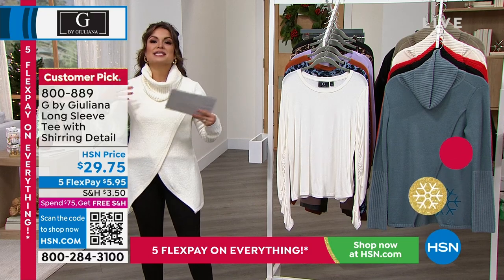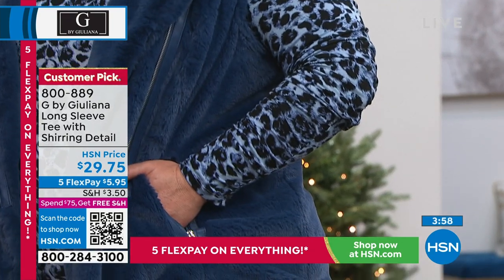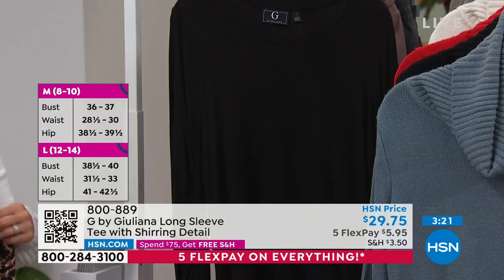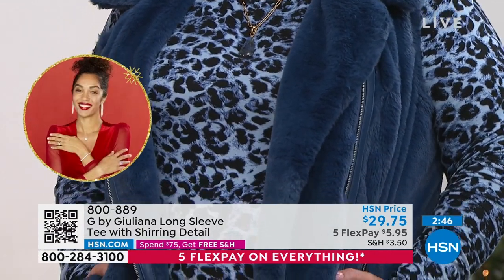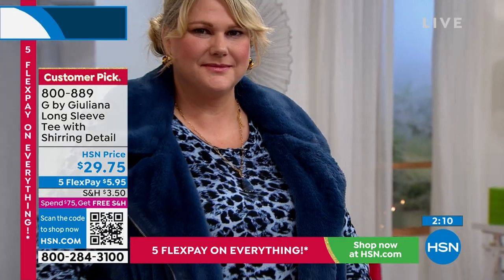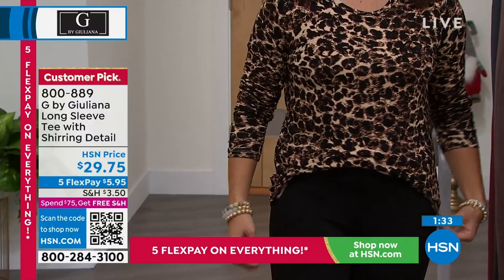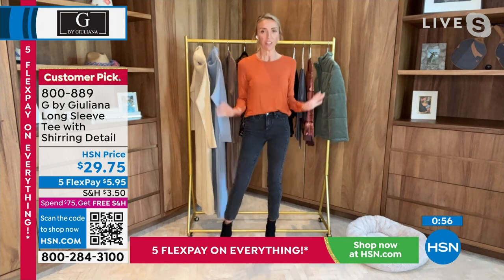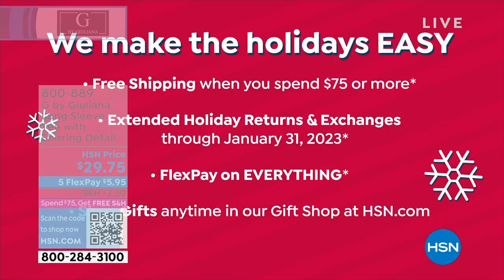G by Giuliana Long Sleeve Tee with Shirring Detail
Soft and stretchable, this long, shirred sleeve tshirt is a simple, but stylish wardrobe staple you can wear yearround.